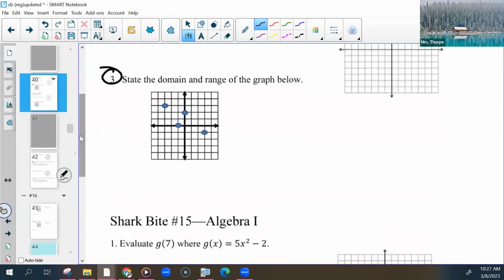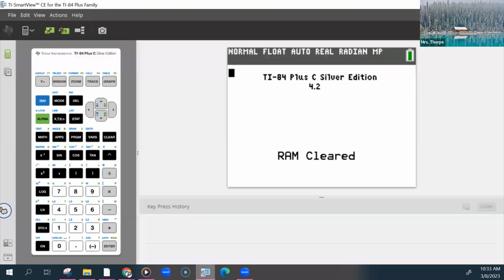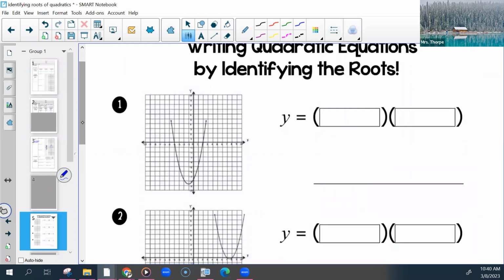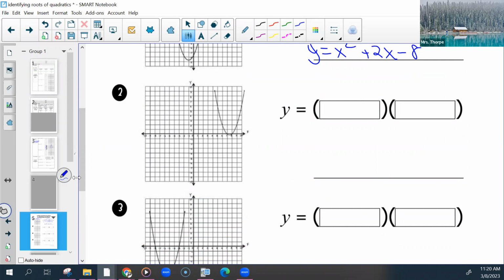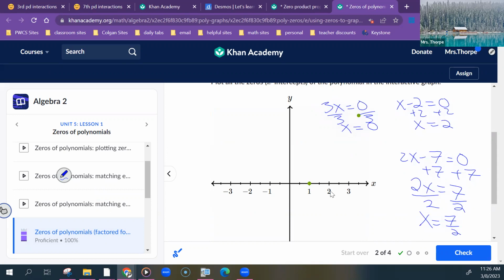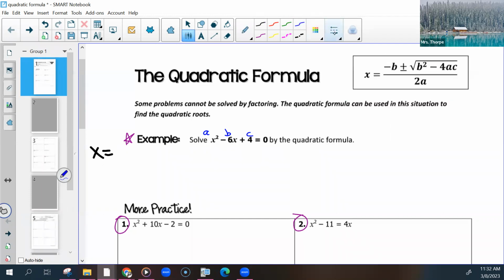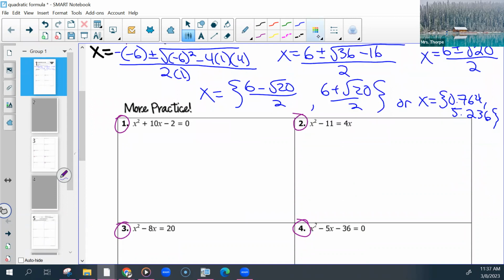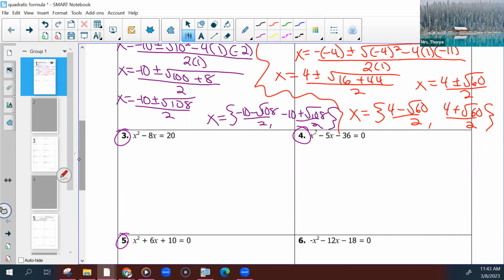AFDA 5th 3-8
We went over the next shark bite. Then we went over any examples you wanted to see/go over had questions about. Then we talked about how to write solutions in factored form and went over some examples on khan academy. Then we started our last lesson on quadratic formula. We talked about how to rearrange the equation if it's not equal to zero. We use the formula to find the solutions by simplifying. Then you had time to practice.